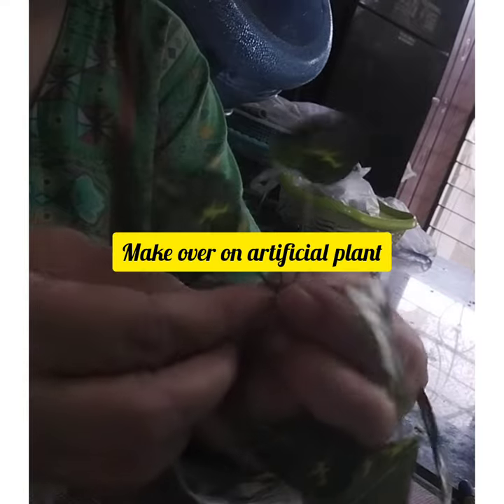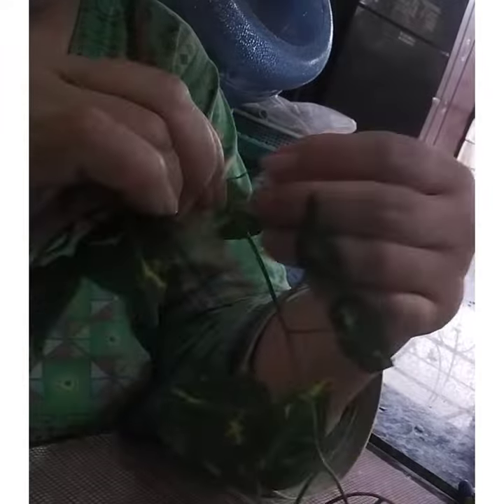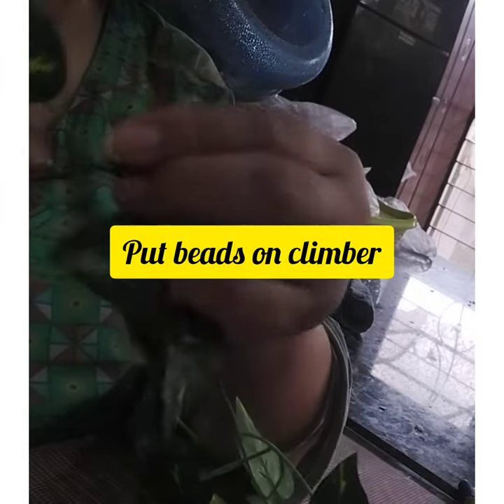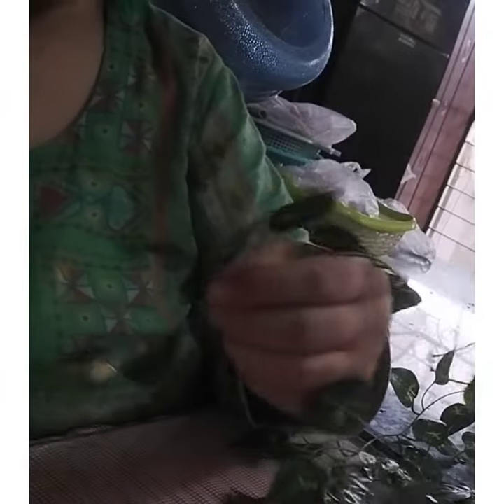DIY on a climber | ike it | wall decor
Dear friends my little innovation or creativity made corner of my room a bit beautiful .I hope you like my creation.

your queries,
DIY room decor,diy decor,DIY wall decor ,walk decor DIY ,DIY glam cumber decor ,DIY trendy decor ,DIY decor with leaves and flowers ,3 d wall decor ,home wall decor ,my innovative idea of wall decor , walk decor by artificial climbers,wall decor by wooden vases ,how to place vases on wall ,how to hang climbers Fri pots ,creative look of my room wall ,kausaralvi vlog